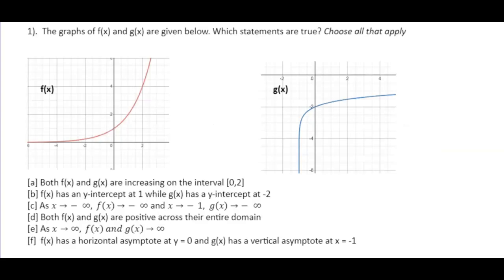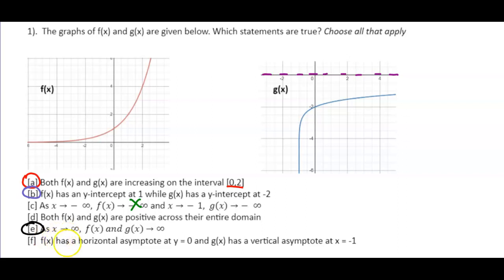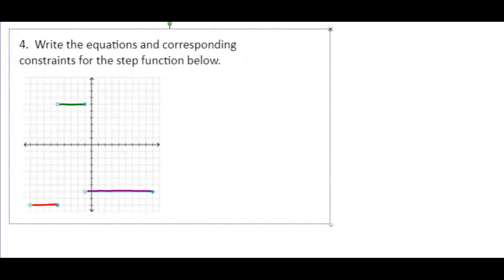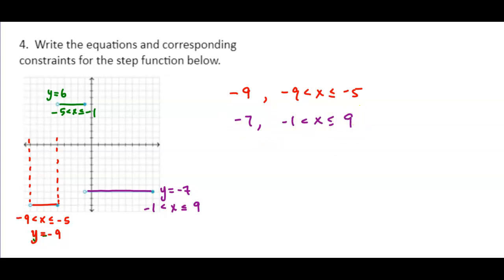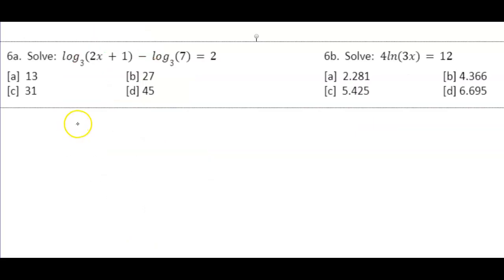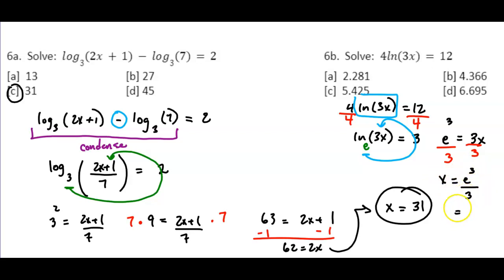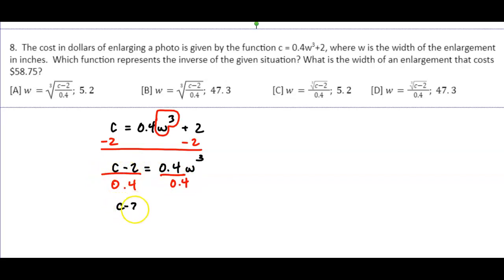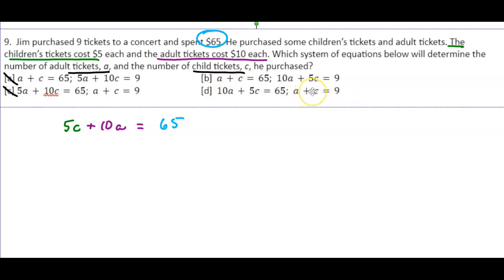Comprehensive Review (1-9)